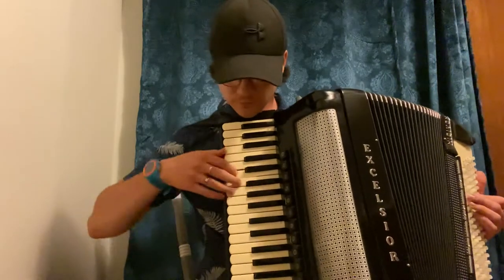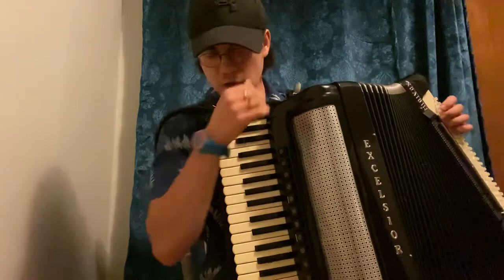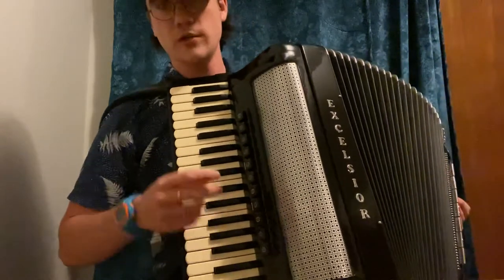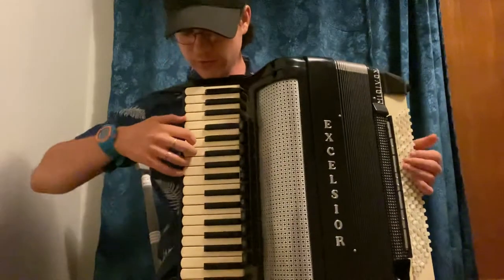Indifference lesson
For Jim